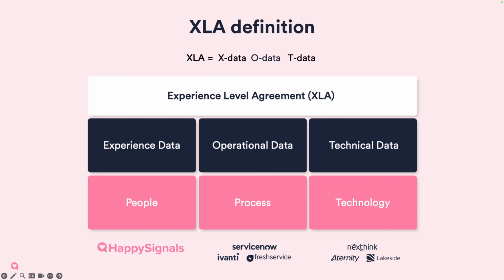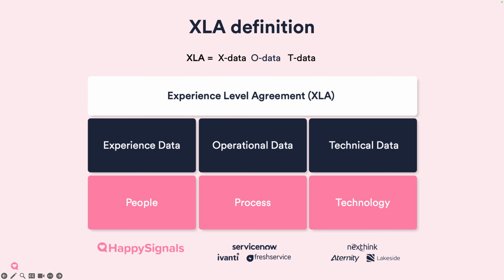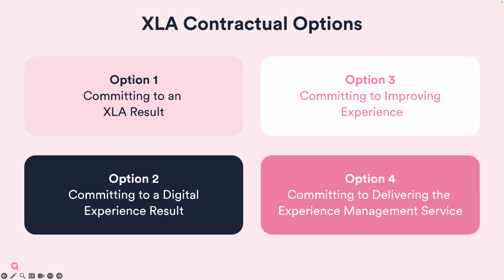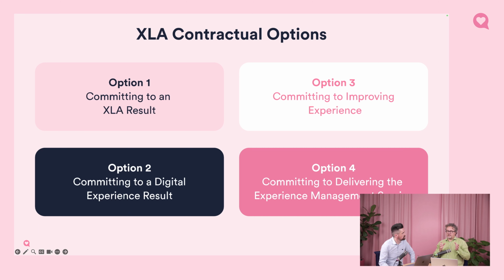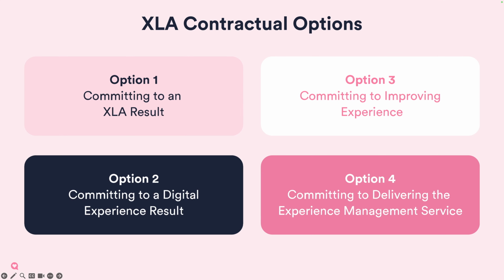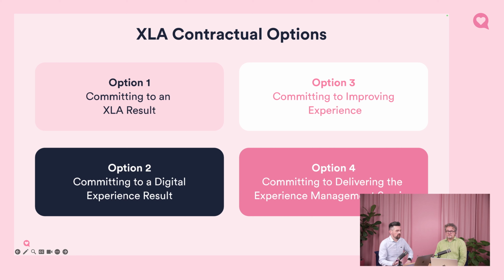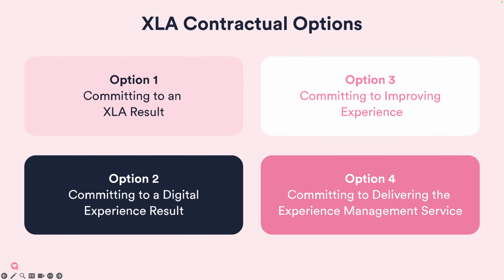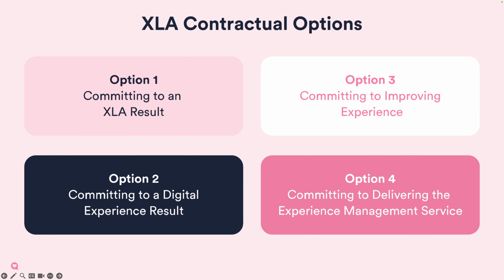105. Four Options on How to Bring XLAs into Contracts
In This Episode we talk on how to bring XLAs into Outsourcing Contracts. This episode is related to the XLA whitepaper published by HappySignals and Bright Horse.